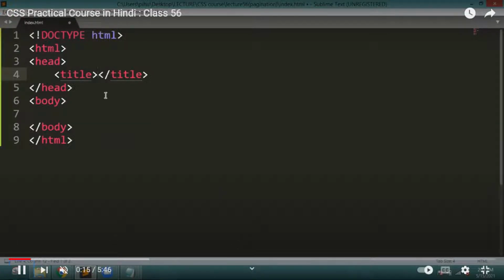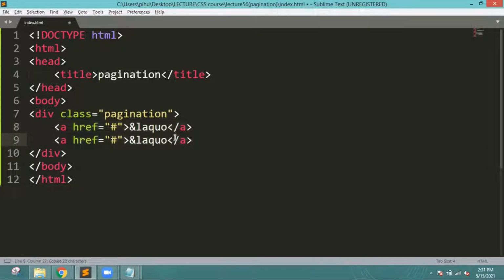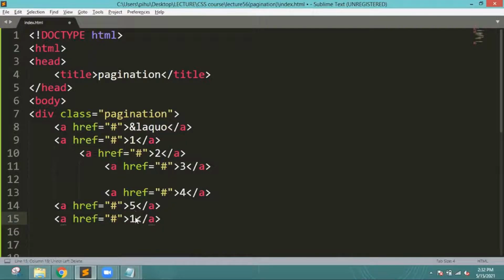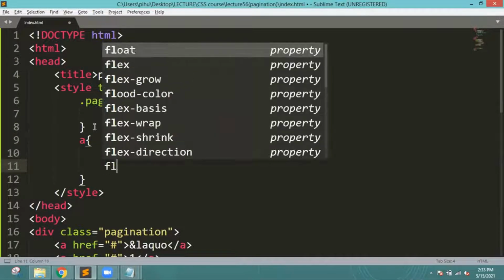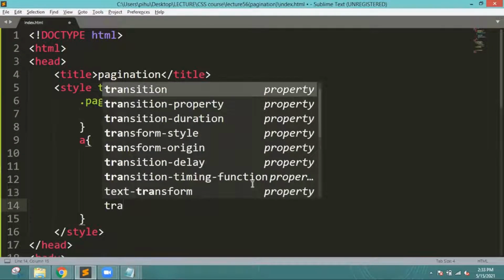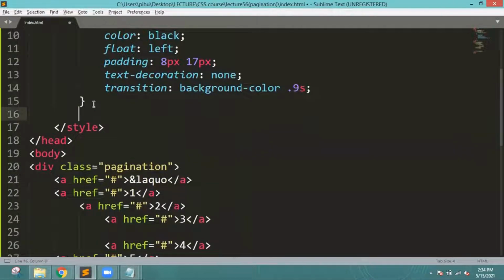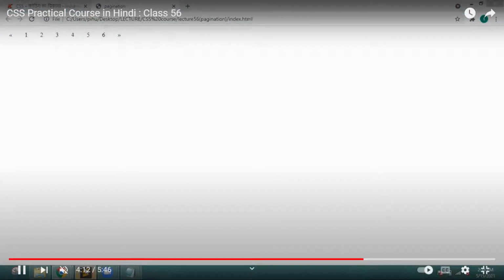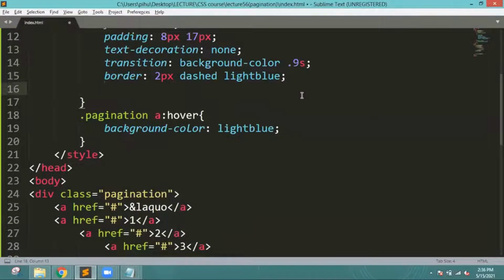CSS Practical Course in English : class 52 - Pagination